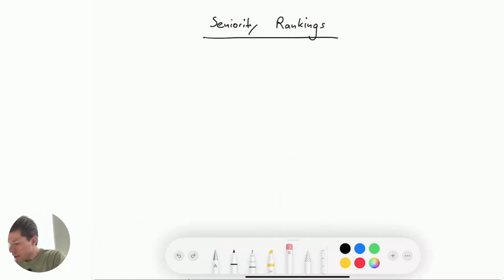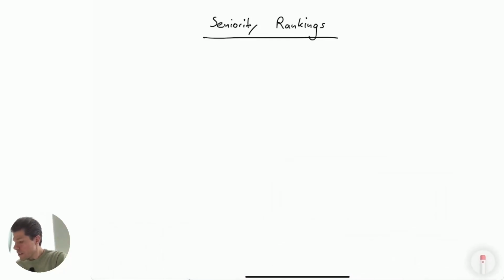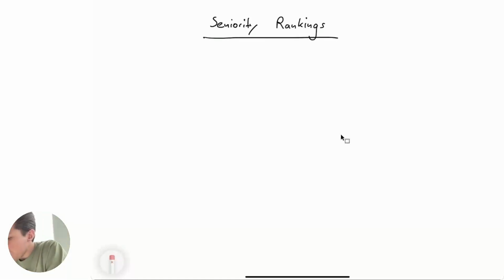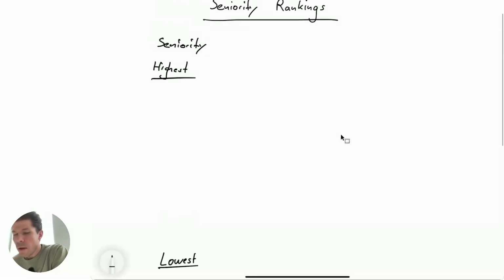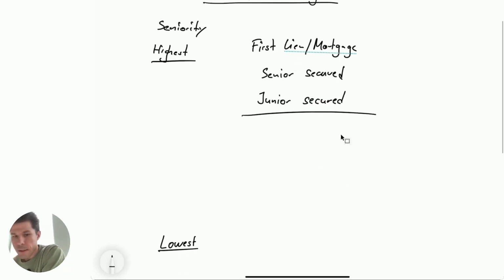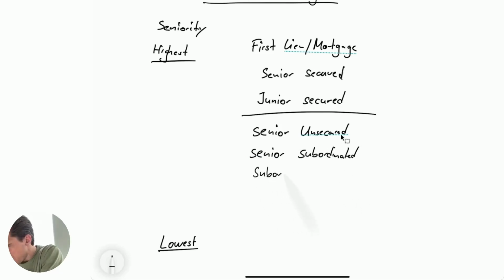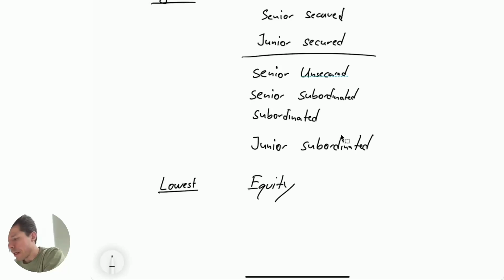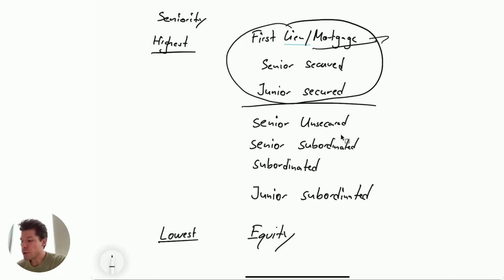mentu | seniority rankings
Seniority Rankings in Finance Explained - Basics and Concepts

Understanding seniority rankings is crucial in finance, especially for investors, analysts, and students. In this video, we break down the concept of seniority rankings, explaining how debt instruments like secured loans, unsecured bonds, and subordinated debt are prioritized during liquidation or bankruptcy. Whether you’re new to finance or looking for a quick refresher, this video simplifies the basics in just 6 minutes!

What You’ll Learn:
 • What are seniority rankings in finance?
 • The difference between secured and unsecured debt.
 • How subordinated debt fits into the capital structure.
 • Practical examples of how seniority affects debt repayment.

If you’re curious about how debt prioritization works or want to understand the fundamentals of corporate finance, this is the video for you. Perfect for students, finance professionals, and curious learners.